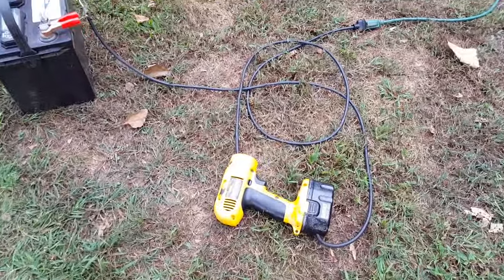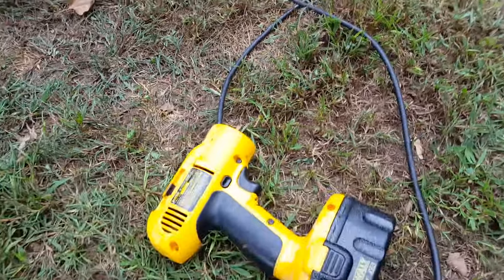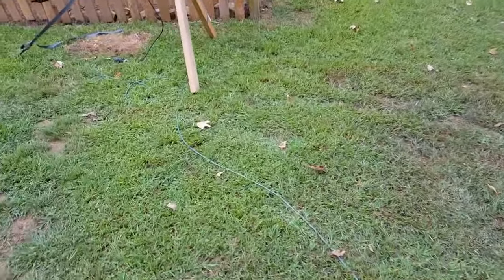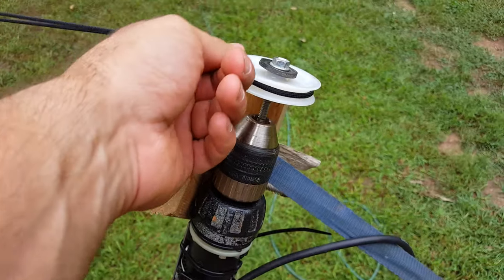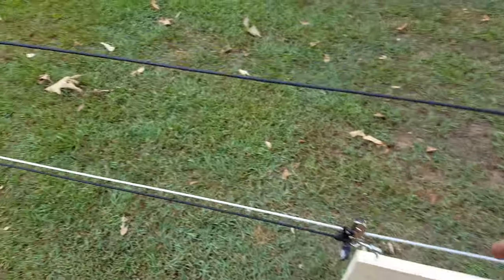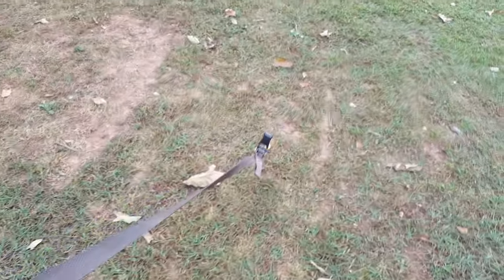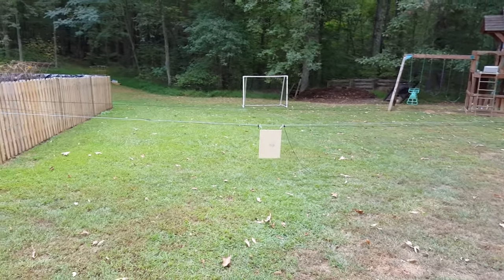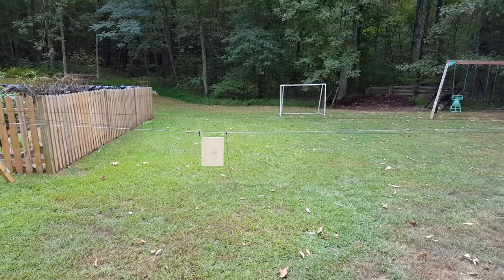DIY remote controlled moving target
After seeing how expensive a moving target system can be I decided to play around with some things that I had laying around the house. I'm sure there are many ways you can do this and I'll probably set the cable up more permanently in the back of my property,  but this was the first iteration. Hopefully it will give some people ideas. Oh, and no, I won't shoot where I have it set up for the video.